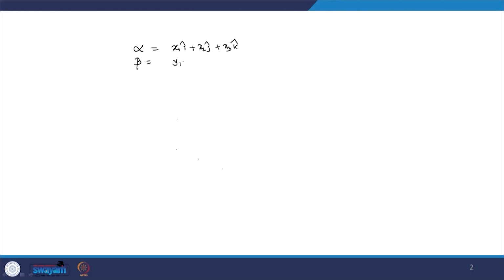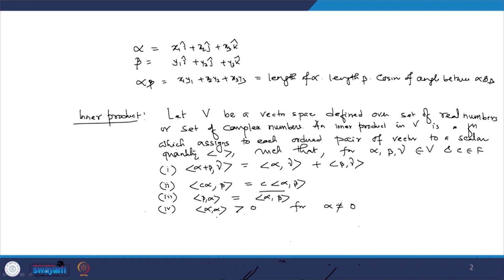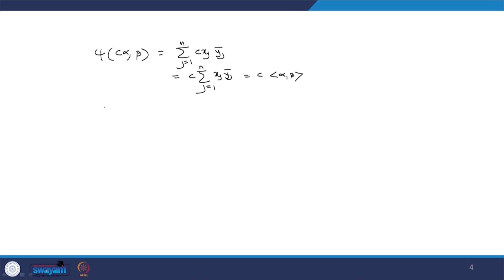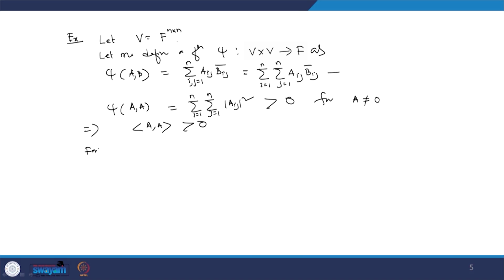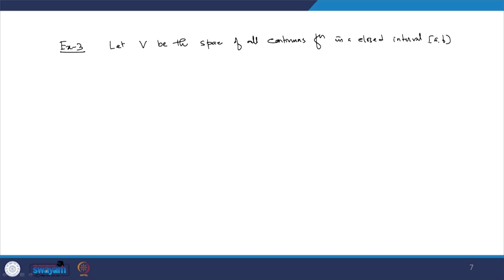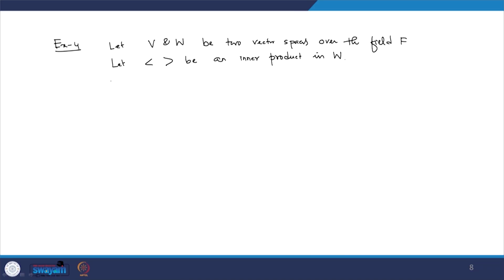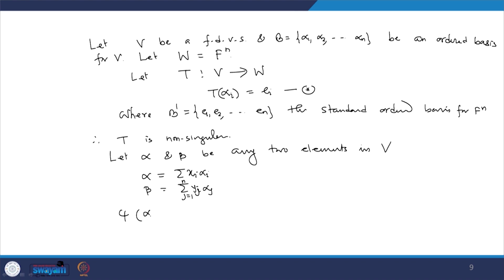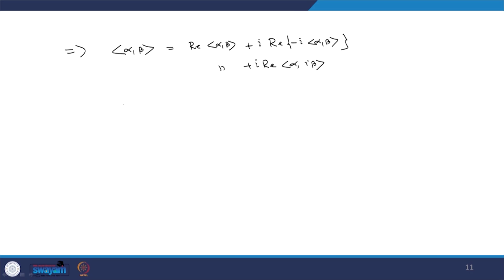Inner Products - I